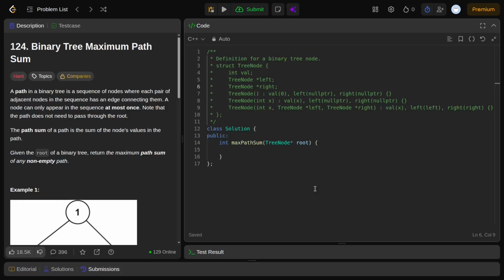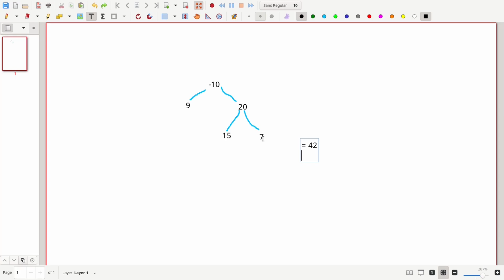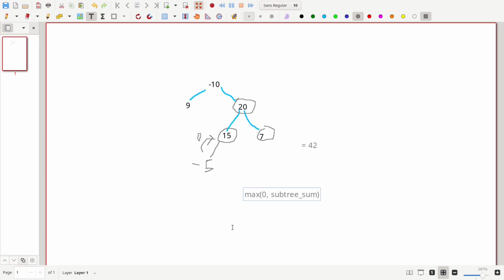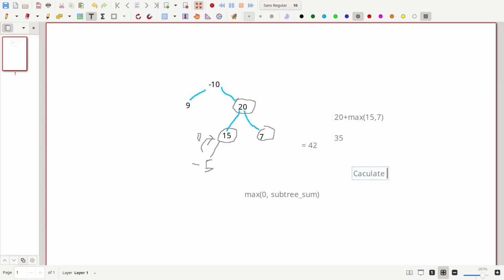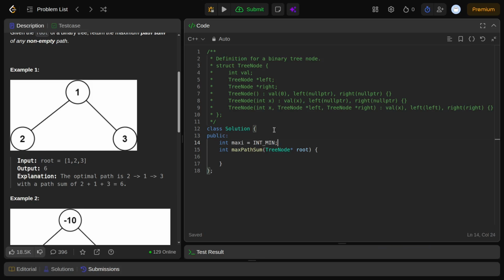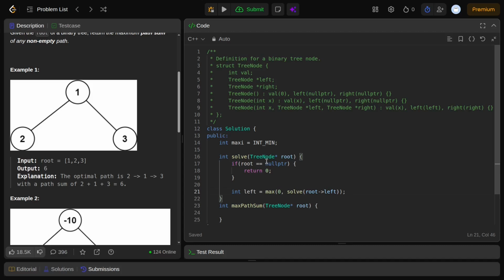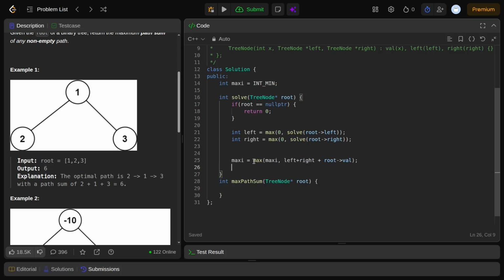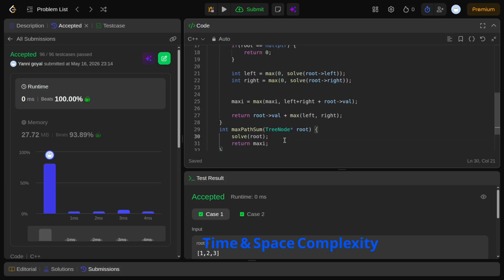Binary Tree Maximum Path Sum Explained Simply 🔥 | Blind 75 #64 LeetCode | DFS + Recursion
Struggling to understand Binary Tree Maximum Path Sum?
In this video, we solve one of the most important Blind 75 binary tree problems step-by-step with simple drawings and an easy recursion explanation.

✅ Dry Run + Intuition
✅ DFS + Recursion Approach
✅ Clean C++ Solution
✅ Interview Tips

This problem is frequently asked in coding interviews at top companies and is a must-know for LeetCode & DSA preparation.

⏱️ Timestamps:
00:00 - Problem Understanding
00:27 - Drawing Explanation
03:27 - Code Explanation
06:27 - Time & Space Complexity